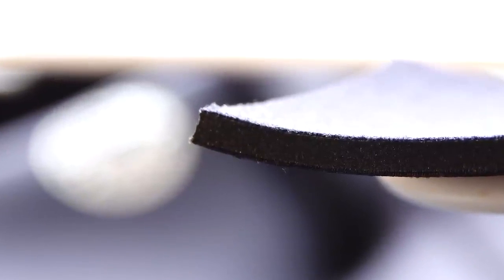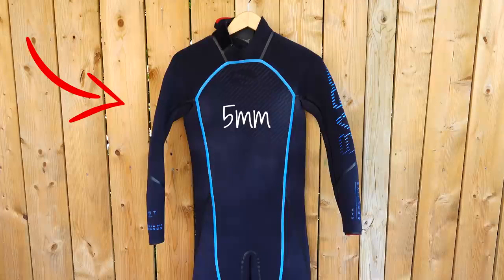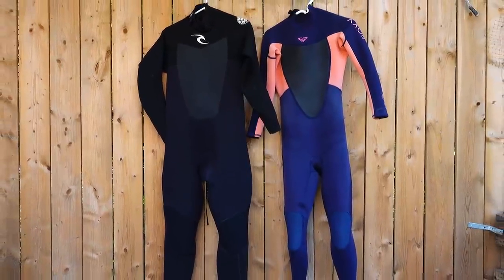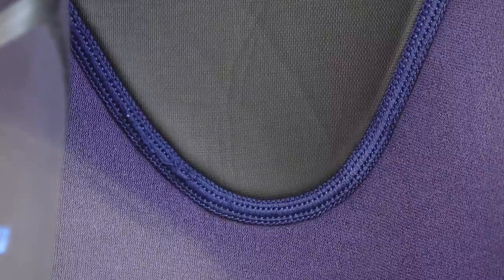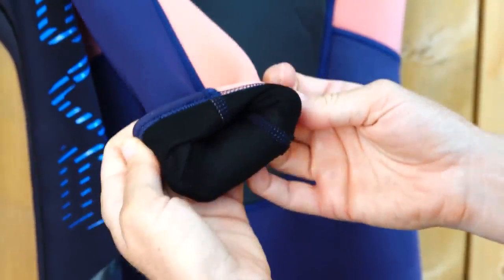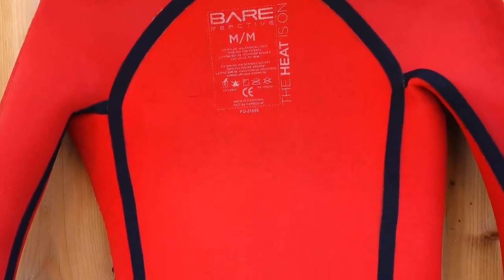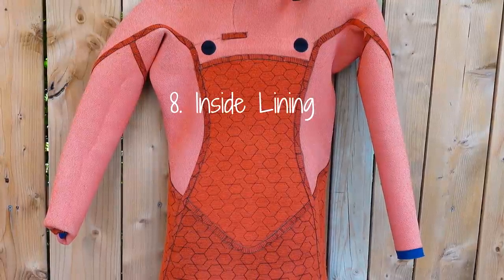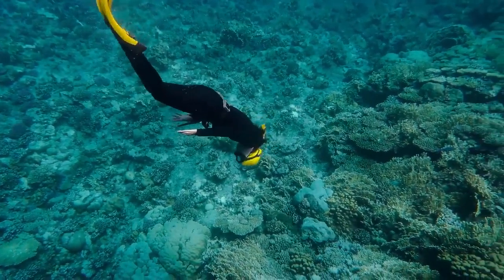10 Things to know to shoose a good wetsuit